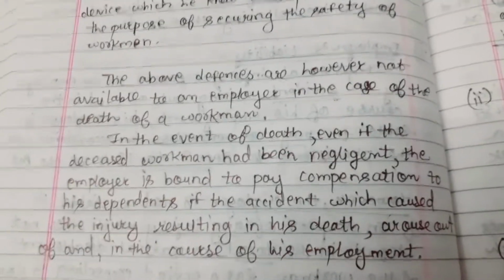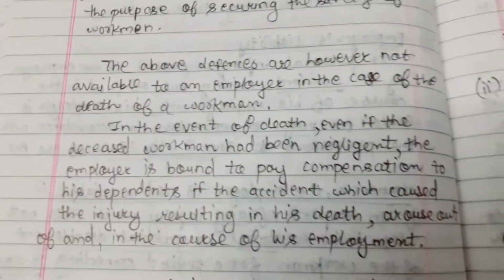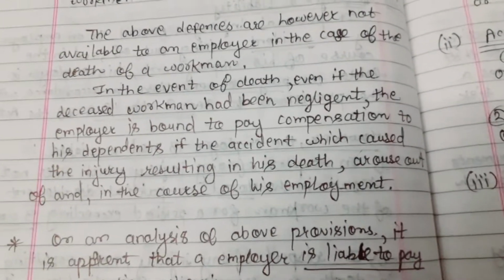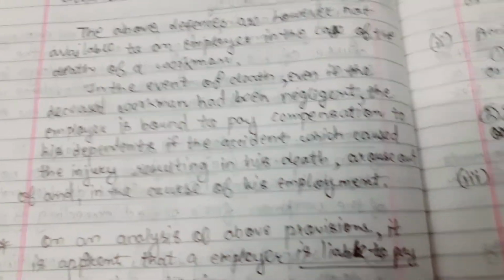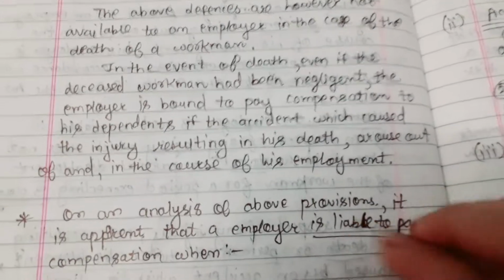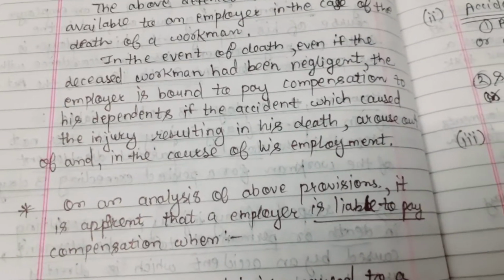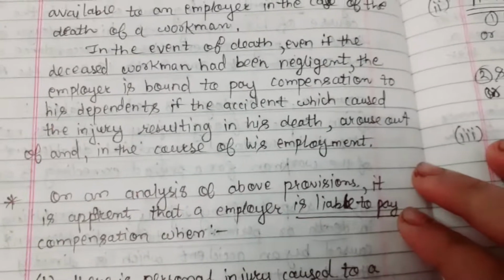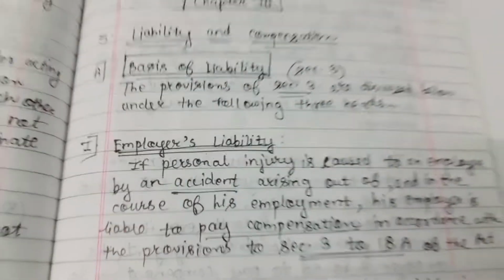Liability & Compensation under W.C. Act, 1923 (Part 1)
T.Y. BLS. LLB  (5th Semester)

Subject  = Labour Law

# The Workmen's Compensation Act, 1923.
           (W.C. Act, 1923 )

3th Chapter = Liability and Compensation

A) Basis of Liability: Sec. 3

I] Employer's Liability

(Part 1)